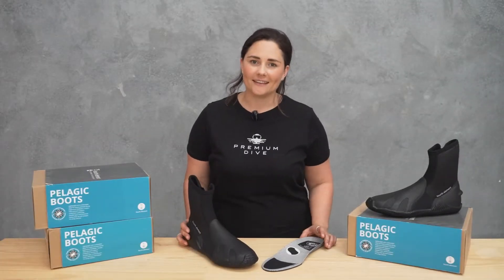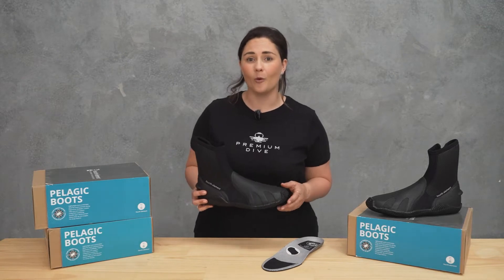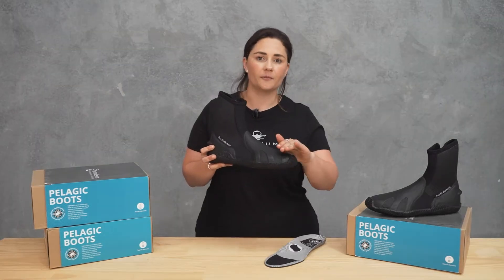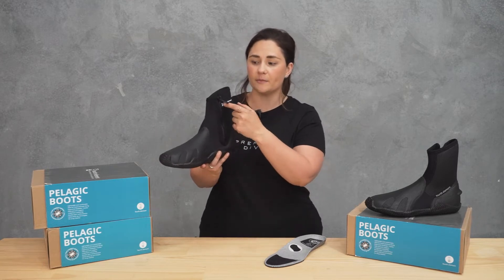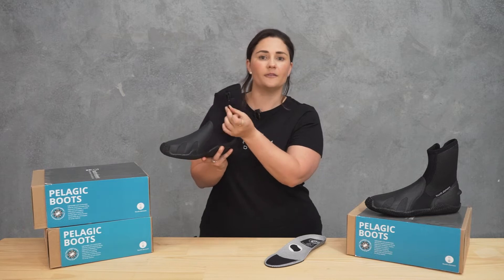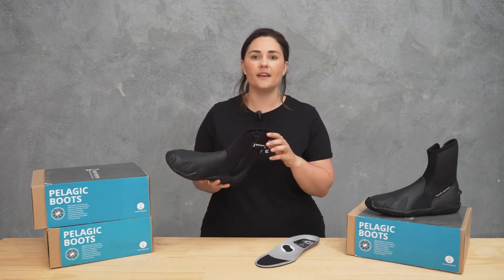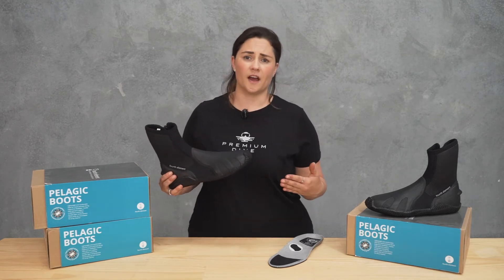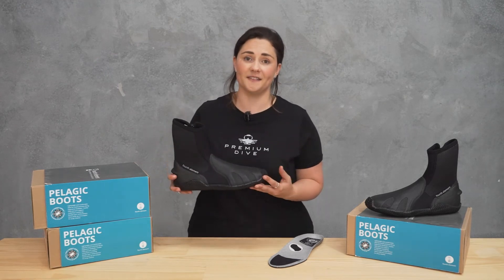The Magic of the Fourth Element Pelagic Dive Boots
Boots boots boots! Such a simple piece of equipment and yet choosing the right ones can enhance your diving experience taking your dives below and beyond.

In this video Emma Burdett talk's about one of our favourites - the Fourth Element Pelagic Boots and what they bring to your dive experience.

Ready to dive in? - Australia's ultimate online shopping experience for high-end dive gear.